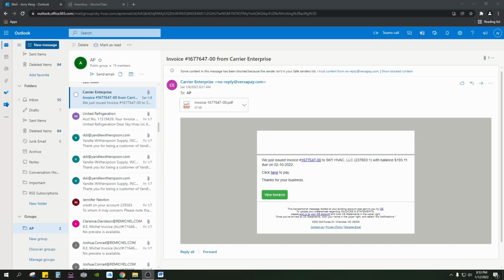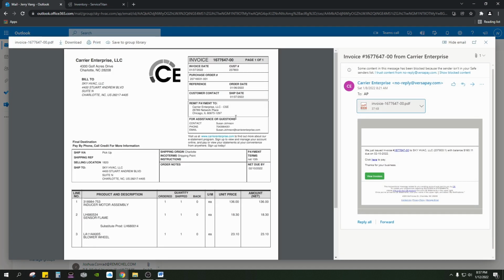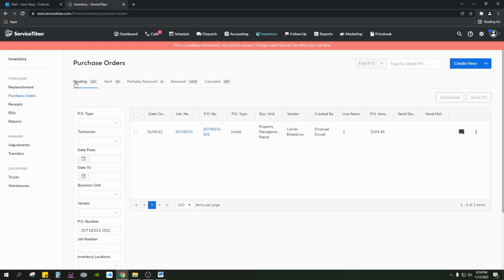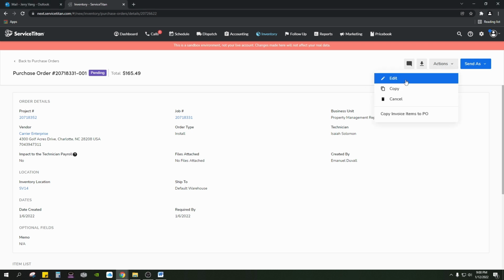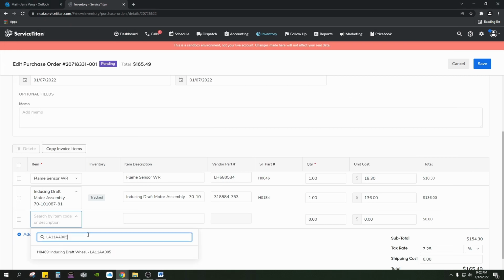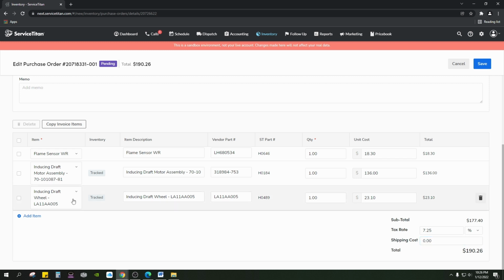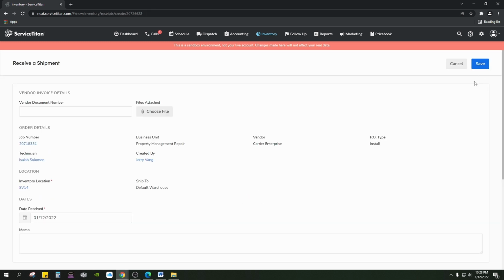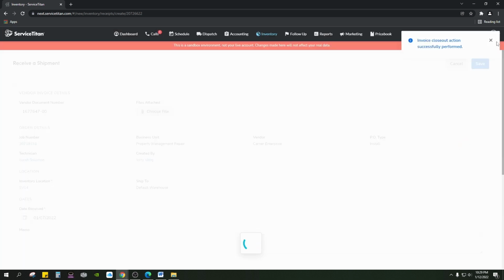Vendor Invoice Audit Process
Breakdown of our vendor invoice auditing process. Here are 5 quick quest steps for you to follow.